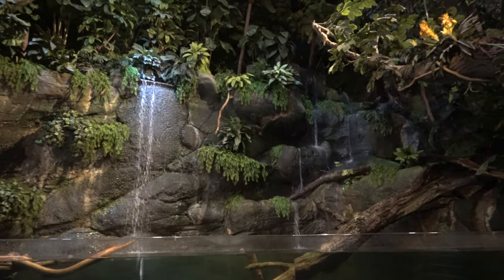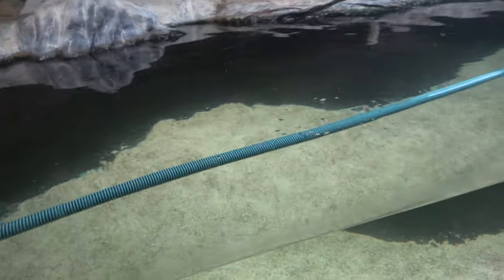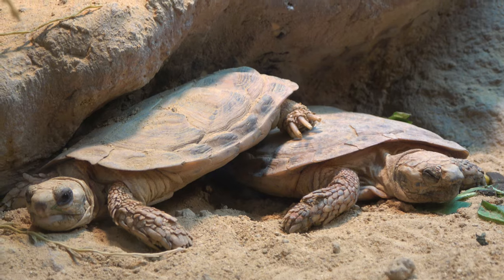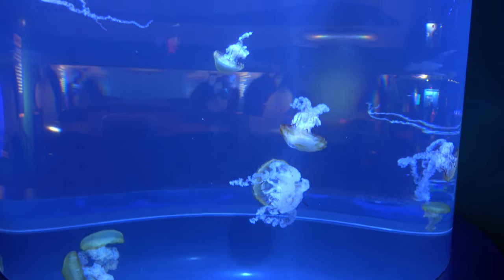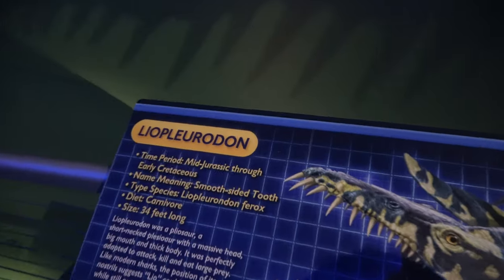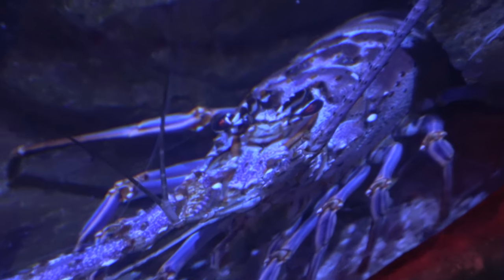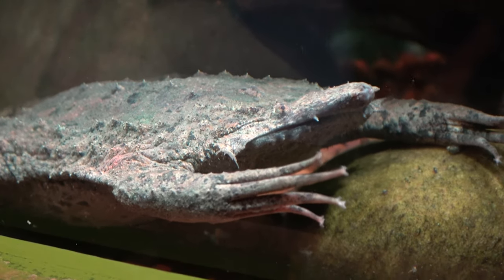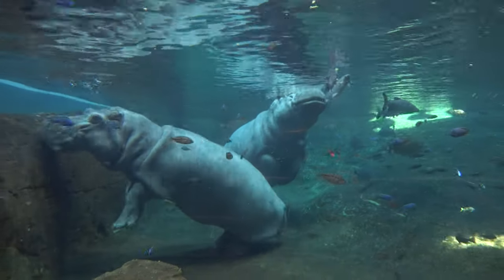Adventure Aquarium (Camden, NJ) Tour & Review with The Legend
Join molly & the legend as they show you around the adventure aquarium located in camden new jersey.

The Legend @inthelooplegend
Hyde @onlinehyde
Ranger @parkblotter

Untapped: DrewTheIntern